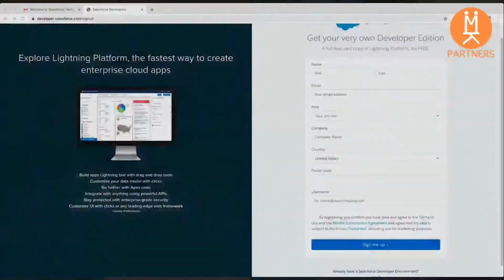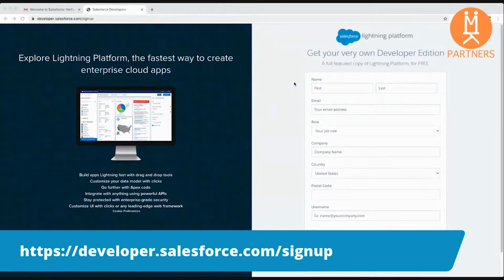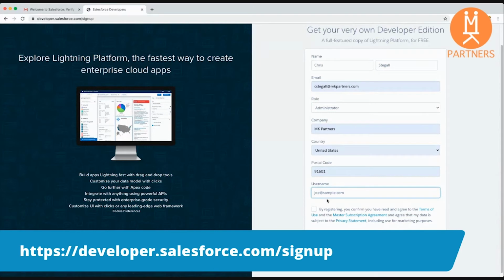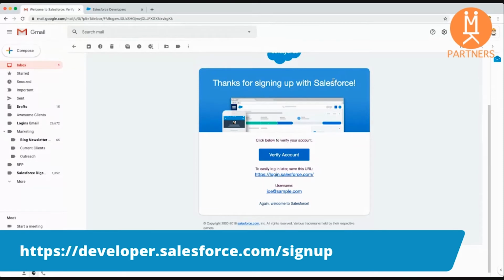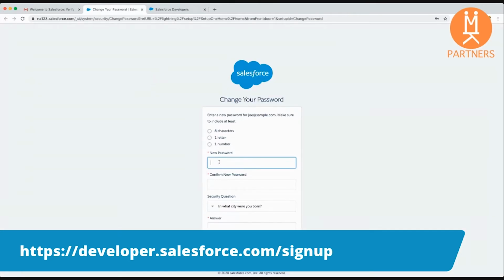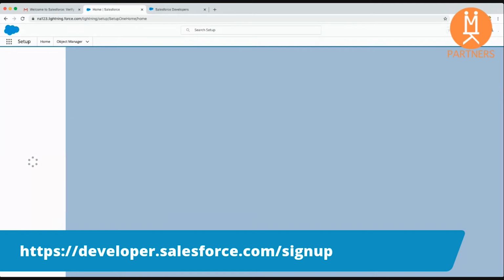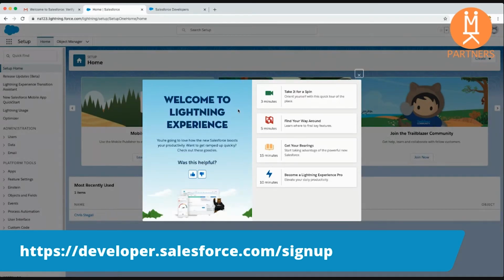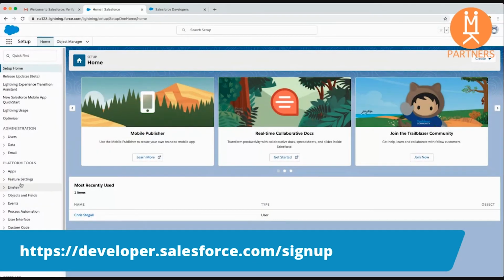"How To" Series - Spinning Up A Dev Org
Learn how to sign up for (and launch) a free Salesforce Developer org. Perfect for learning the ropes, building proof-of-concepts, practicing for certifications, and more.